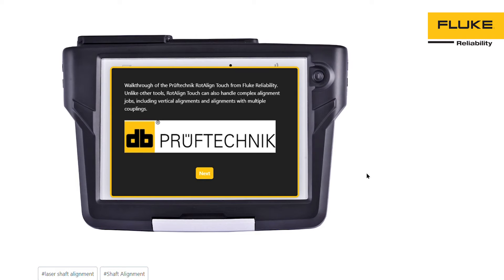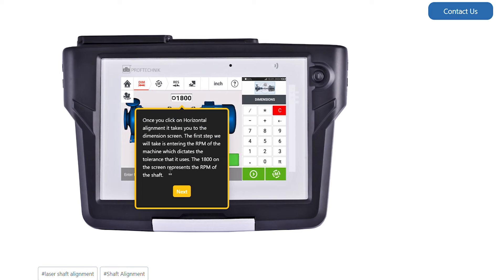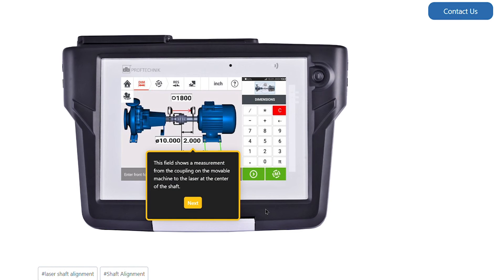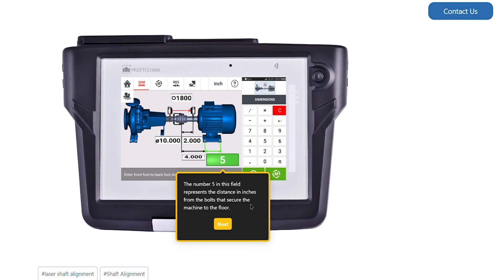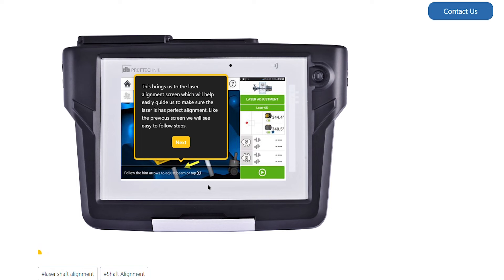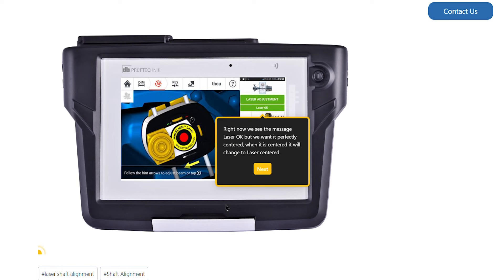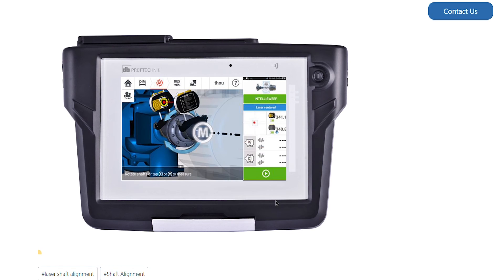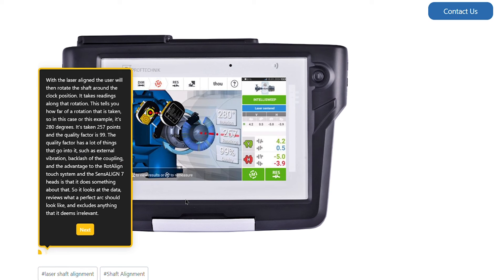How to Use ROTALIGN Touch | Advanced Laser Shaft Alignment System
Unlock precision and efficiency with the Pruftechnik ROTALIGN Touch from Fluke Reliability, an advanced laser shaft alignment system built for even the most complex alignment jobs.

In this step-by-step walkthrough, you’ll see how ROTALIGN Touch simplifies shaft alignment with:
- Real-time guidance and corrections
- Multiple coupling and vertical alignment capability
- High-precision single-laser technology with sensALIGN® sensor heads
- Automatic filtering of vibration and backlash for accurate results
- Easy-to-follow 3D animations and user-friendly interface
- Cloud connectivity for simplified reporting and worldwide data access

Whether you’re handling a standard motor-pump setup or a complex multi-coupling configuration,
ROTALIGN Touch delivers unmatched accuracy, speed, and confidence in every alignment task.